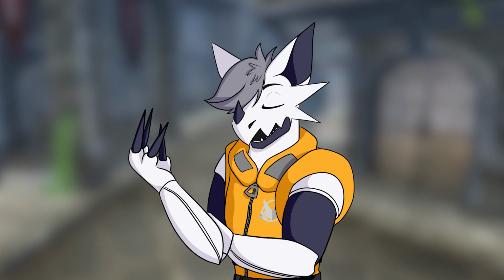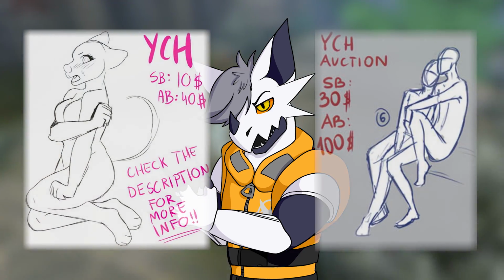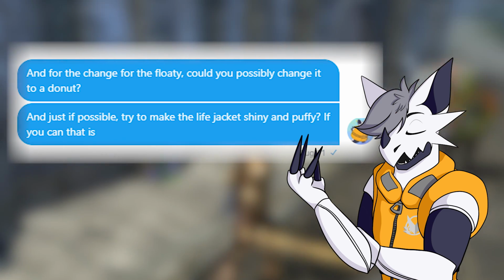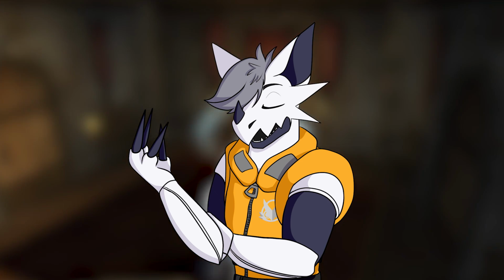WHAT IS A YCH? (Your Character Here) | Furry Things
What is a YCH or a Your Character Here? How does YCH art work? Find out here.

SEND ANY FANART HERE! 🖼️